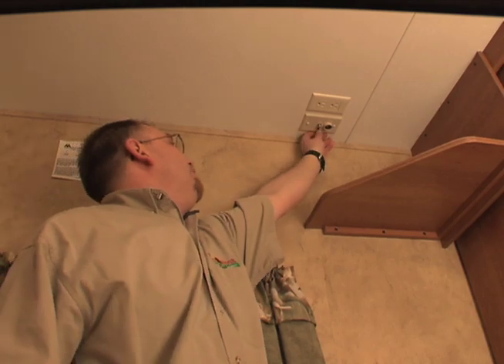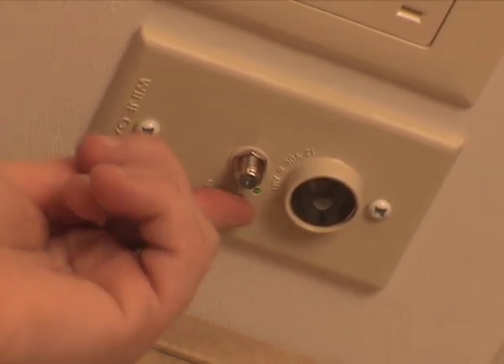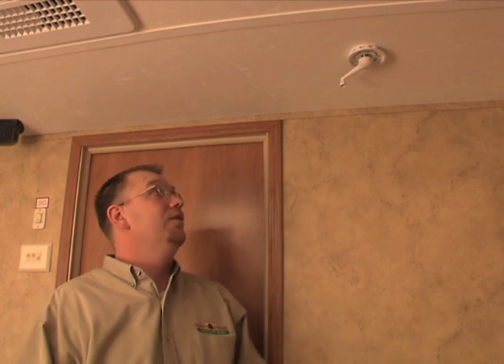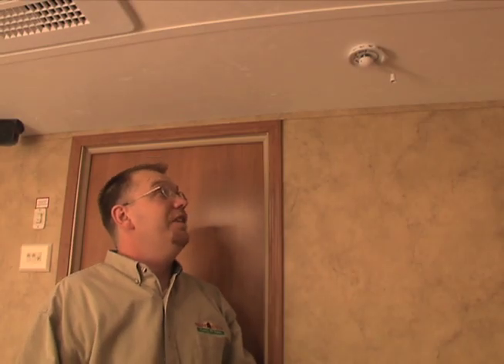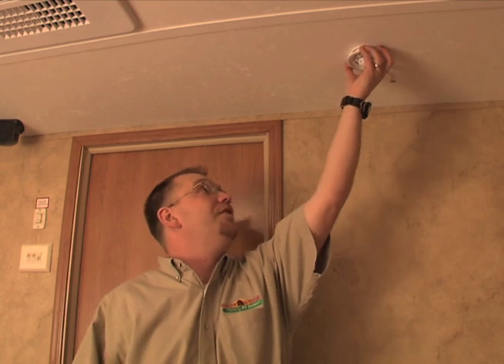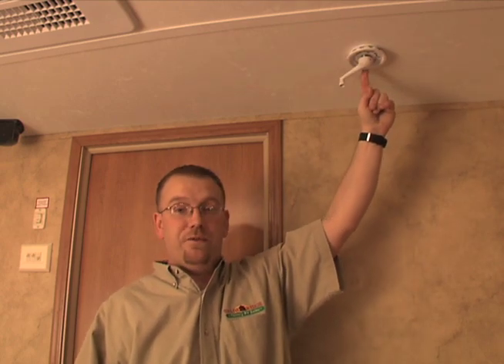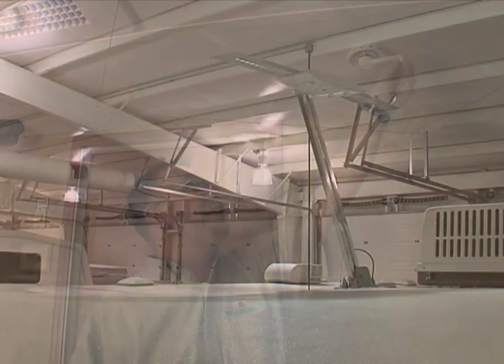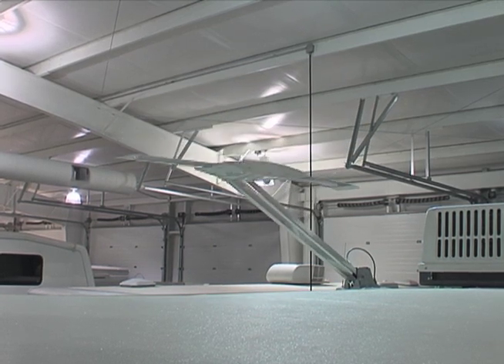How to Use Your RV Antenna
This one minute video describes how to put your RV antenna in the upright position, rotate the antenna for a better TV picture and then lower the antenna back to its starting position.